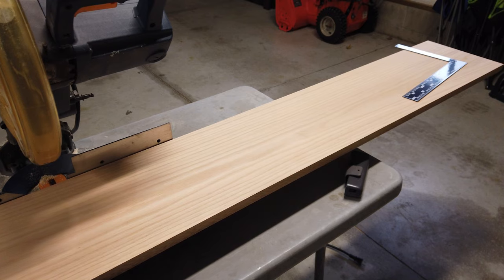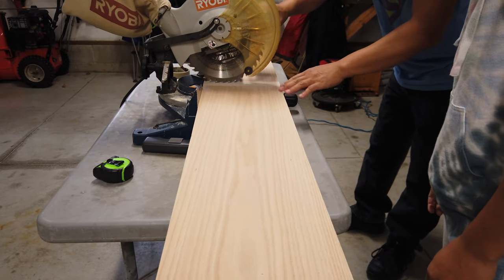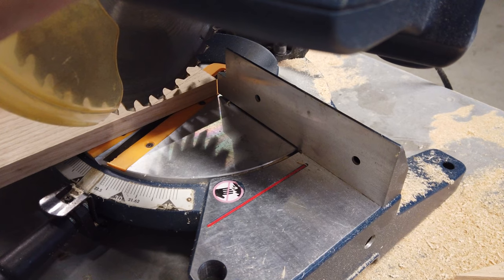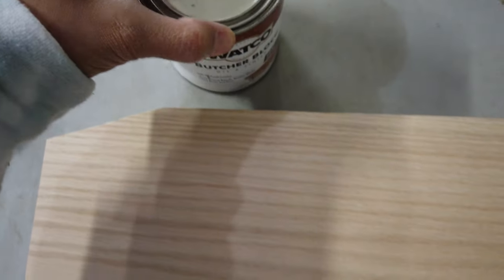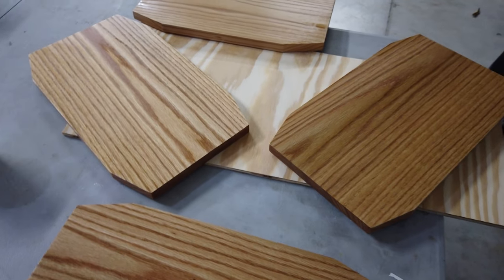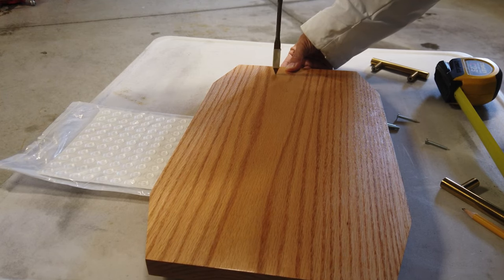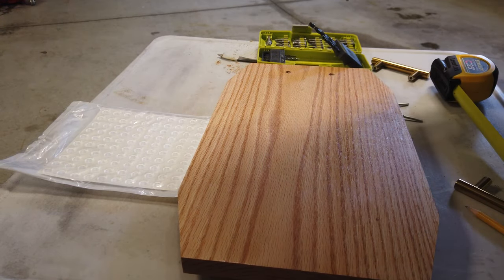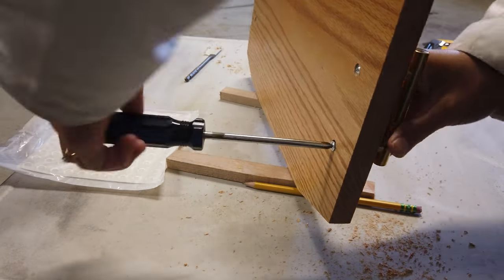DIY CHARCUTERIE BOARD | EASY CHARCUTERIE BOARD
Hey guys! In today's video I am showing you another project that I have been working on. These DIY charcuterie boards are fun in the sense that they are just not rectangular. The unique shape and cute hardware really take them to the next level. I am hoping these will become a regular product in my online shop once that is launched.

Are you on Instagram? Let's be friends!